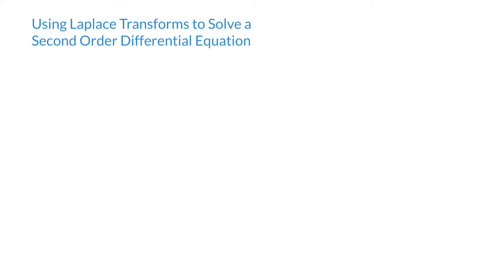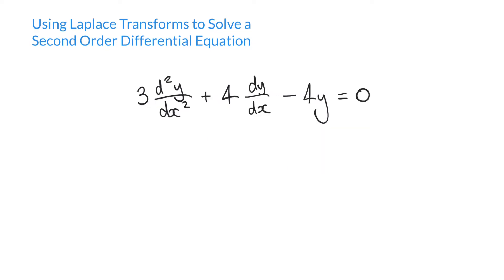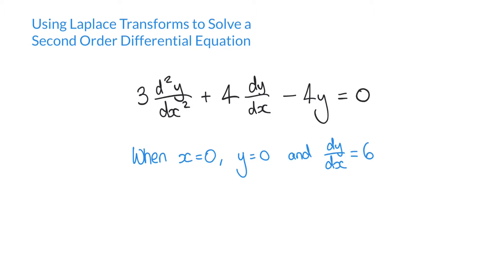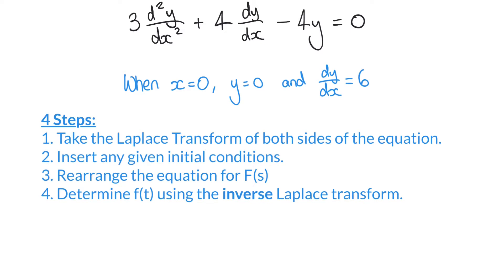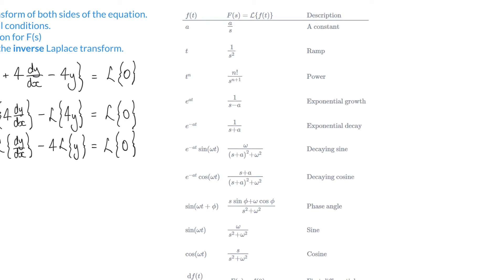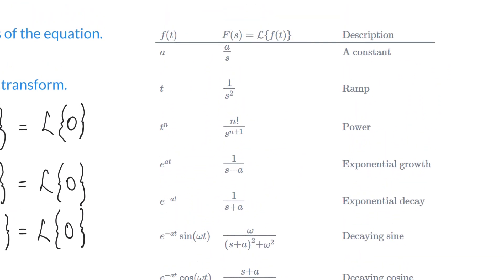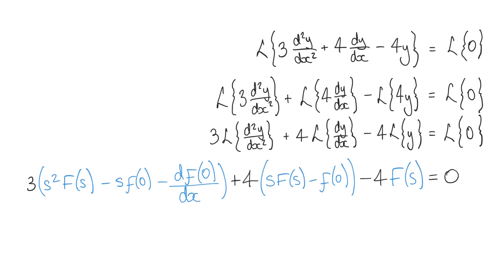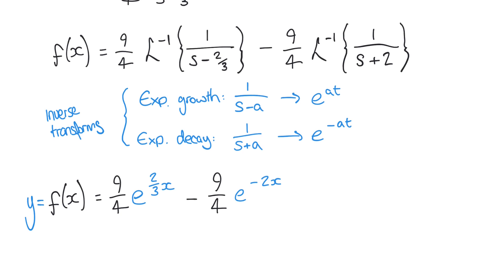Application of Laplace Transforms to solve a Second Order Differential Equation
In this video, we apply the principles of the Laplace Transform and the Inverse Laplace Transform covered previously, to solve a second order differential equation.